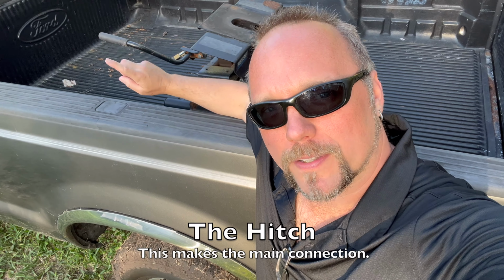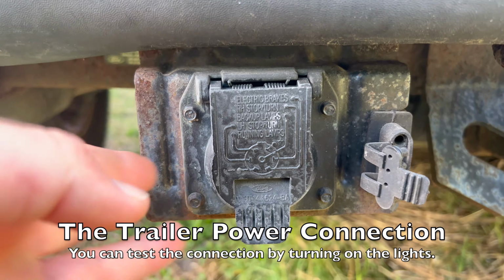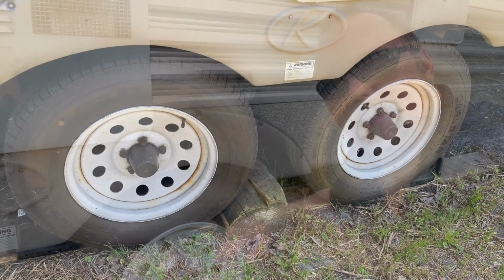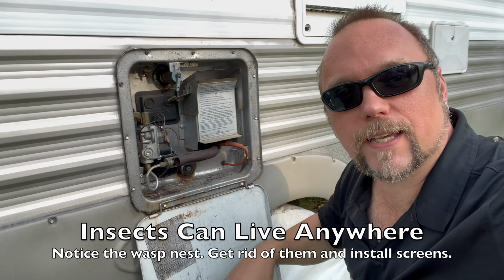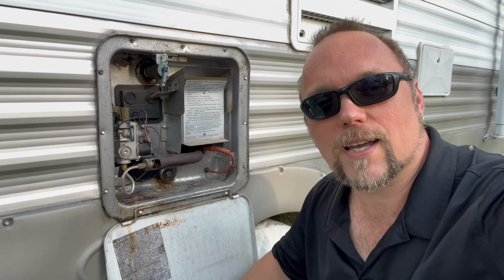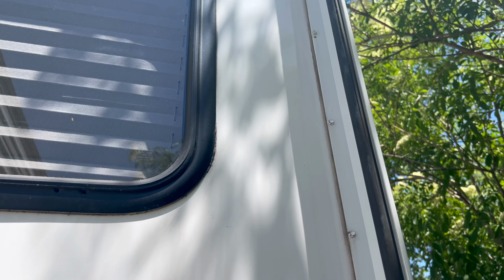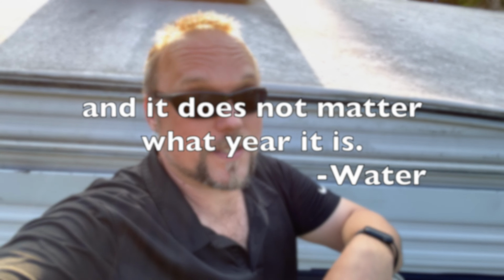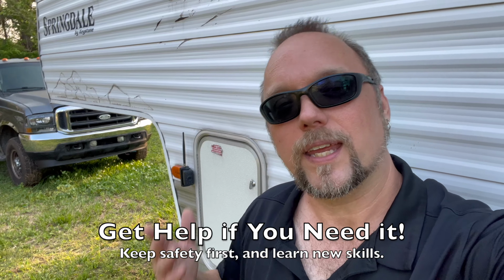These Tips COULD SAVE You a TON of Money With Your RV!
In this video, I cover several items about your RV that could cost you quite a bit of money if not serviced, or at least checked. It is important to have a maintenance schedule, and stick to it. If it becomes overwhelming, contact someone that can help. These items include your tires, RV roof, RV water heater, your hitch, and more.

*SUBURBAN Magnesium Anode Rod for RV Water Heaters*

*Ampper Battery Switch 12-48 V Battery Switch Disconnect*
*Ampper 8 AWG Battery Cable Set*

00:00 Intro
00:14 RV LIFE Campgrounds
00:38 A Little Information About the Video
01:06 Check Your RV or Truck's Trailer Hitch
01:32 Check Your Trailer Power Connection
01:49 Check and Service Your Tires
02:11 Make Sure Your RV Refrigerator is Serviced
02:58 Check and Service Your RV Slide Seals
03:22 Check and Service Your RV Roof
04:07 Get Help if You Need it
04:23 Closing Thoughts
04:57 Outro - Thanks For Watching

*Amazon Information*

Ampper 8 AWG Battery Cable Set, 20 Inch Copper Power Inverter Cables with Terminals for Car, Vehicle, RV, Solar Application and More (1/4" Ring, 1 Set)
ASIN: B0BJDBP49N

Ampper Battery Switch, 12-48 V Battery Power Cut Master Switch Disconnect Isolator for Car, Vehicle, RV and Boat (On/Off)
ASIN: B07413JWLD